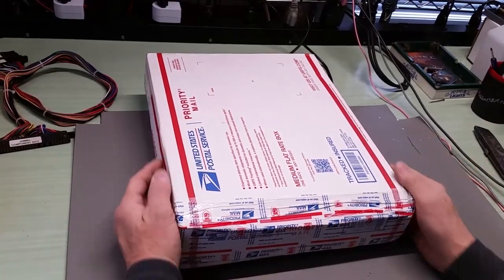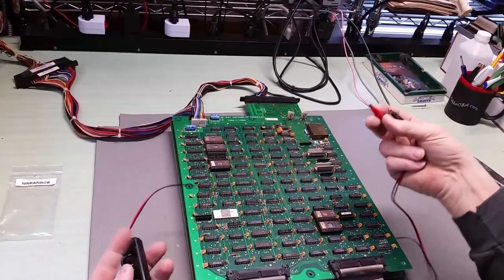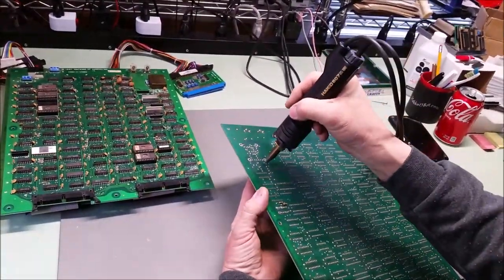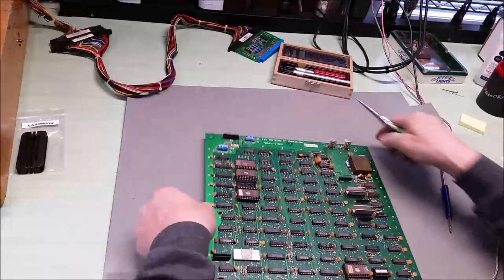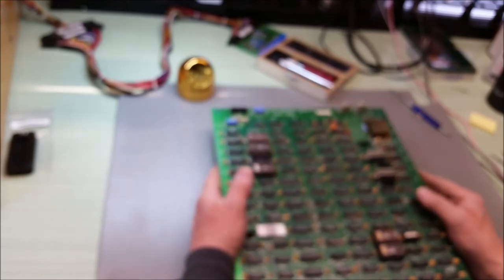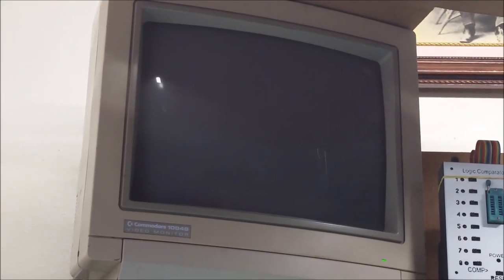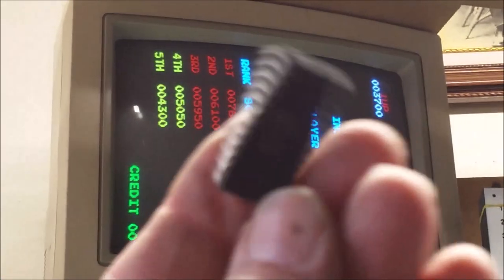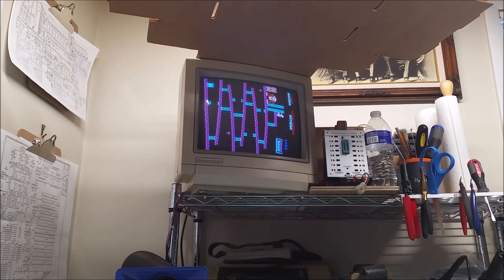Donkey Kong (TKG4) Arcade PCB Repair 03-28-2022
Fixing a dead PCB.  Missing T1 from clock circuit on the Video PCB.